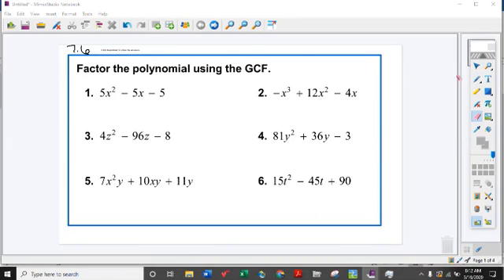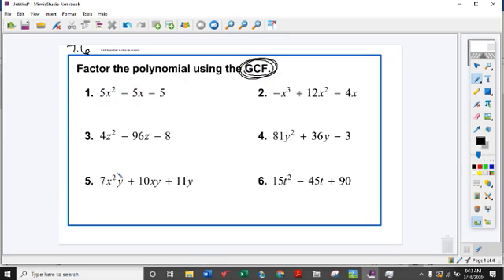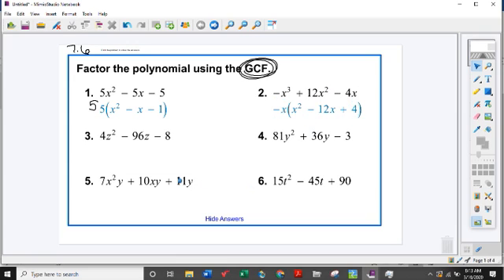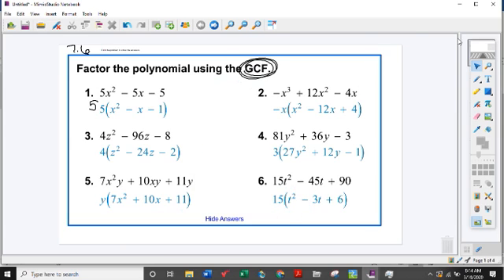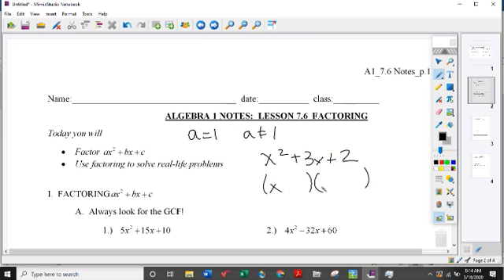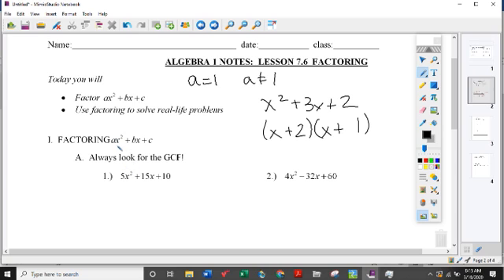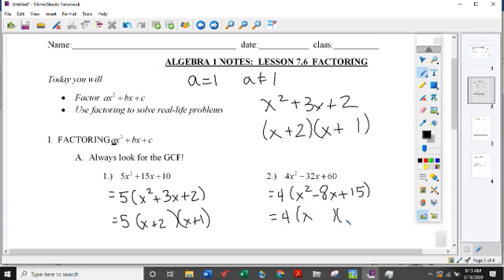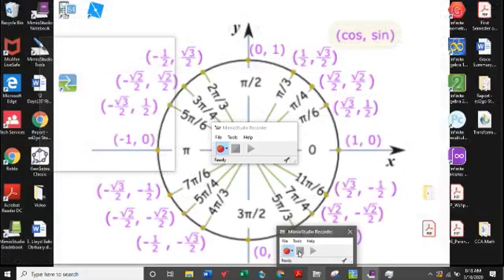A1 notes 7 6 part 1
This video pairs with your notes for Lesson 7.6: Factoring